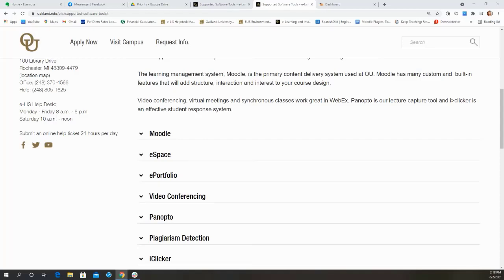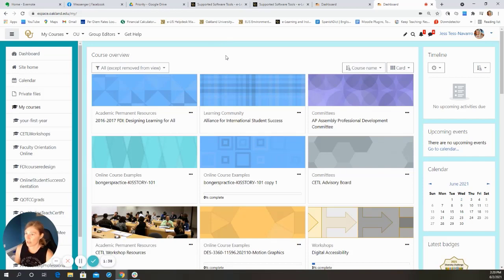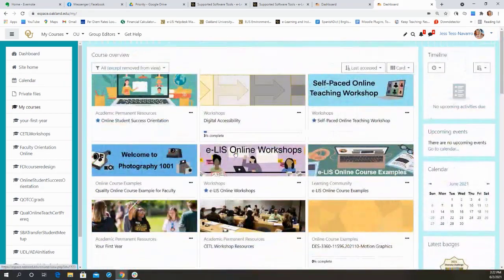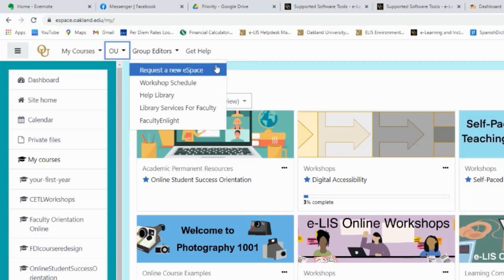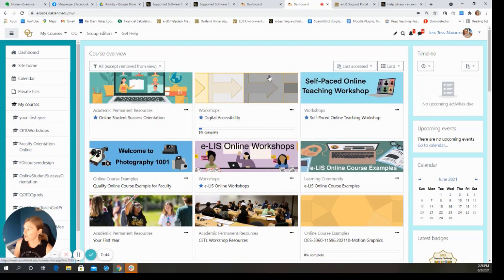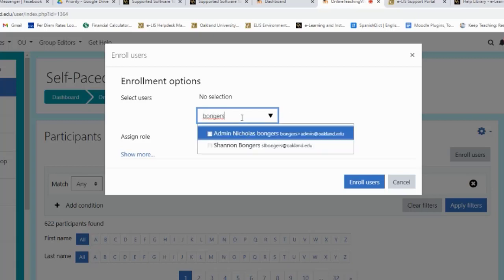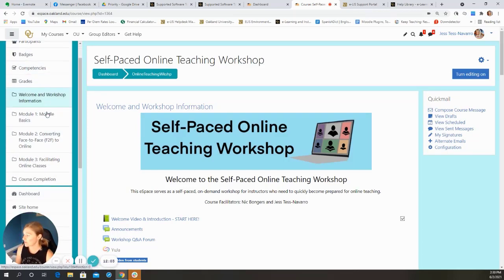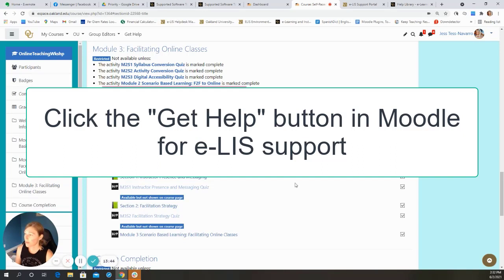Introduction to eSpace - Faculty Tutorial - Oakland University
This video provides an introduction to eSpace and demonstrates:
- Dashboard organization
- Top menu features
- Enrollment
- Main roles (Group Editor and Participant)
- Editing buttons

Click the "Get Help" button in Moodle for e-LIS support.